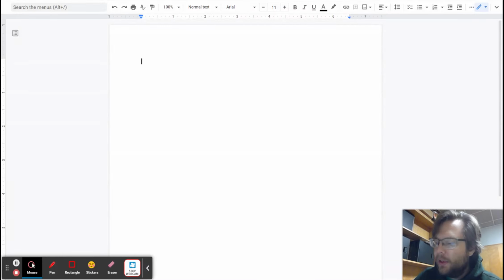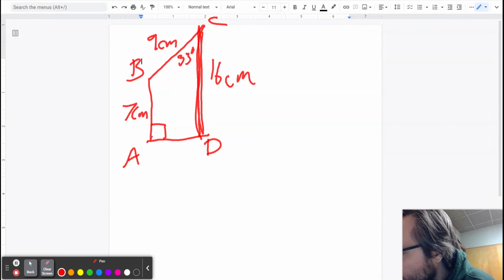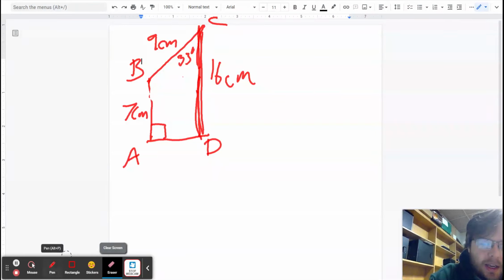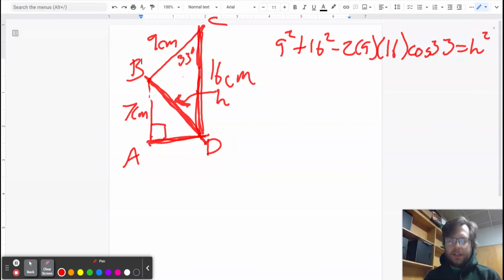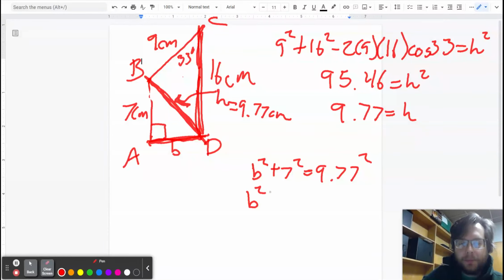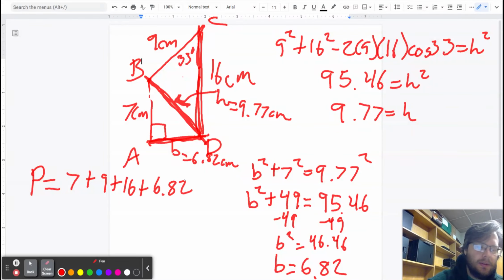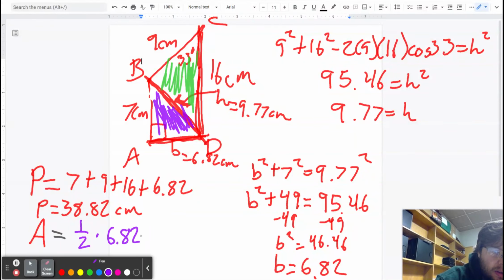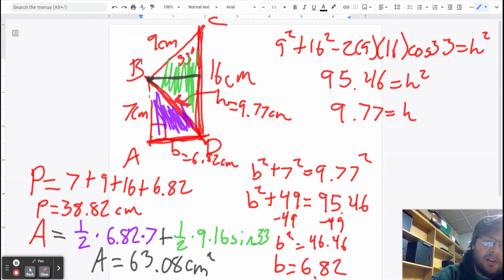Area and Perimeter of an Irregular Quadrilateral